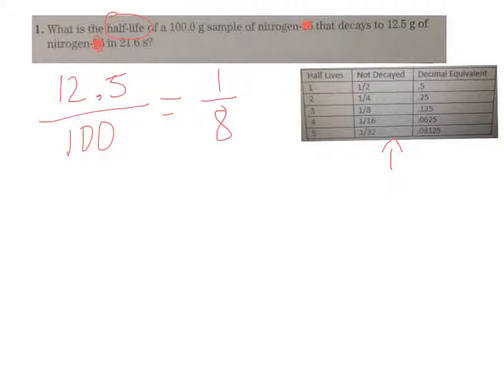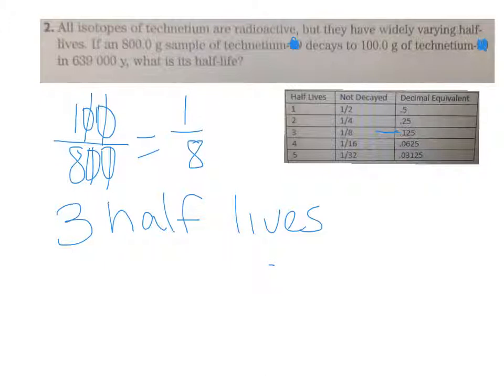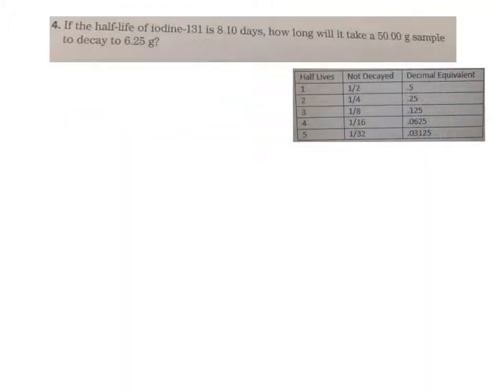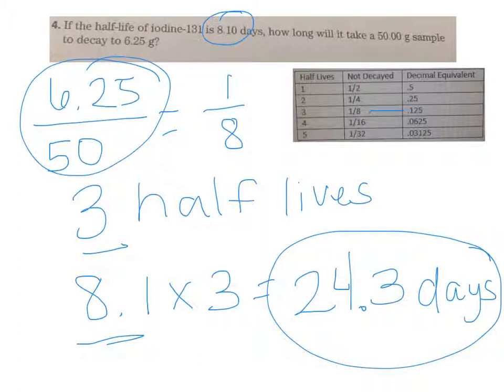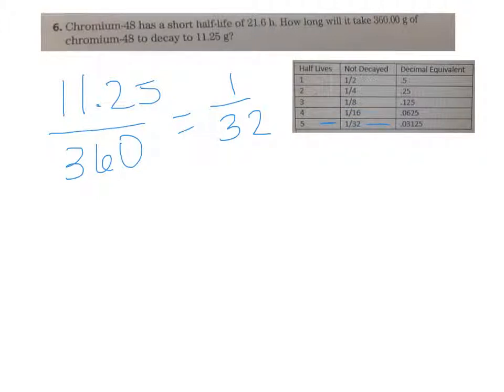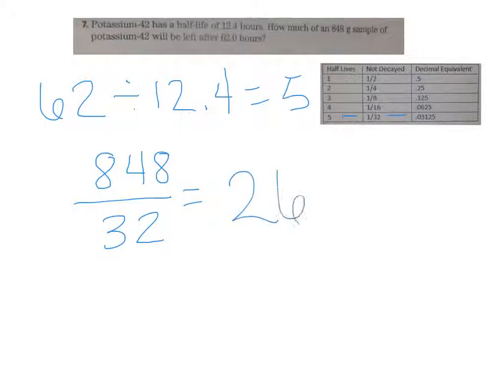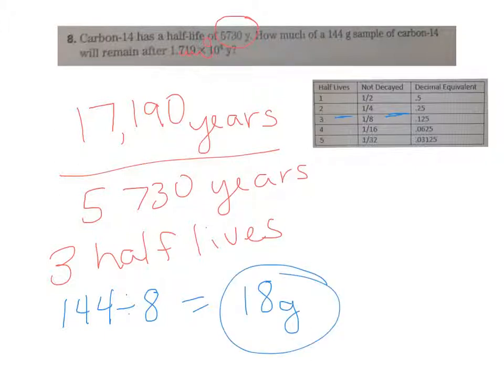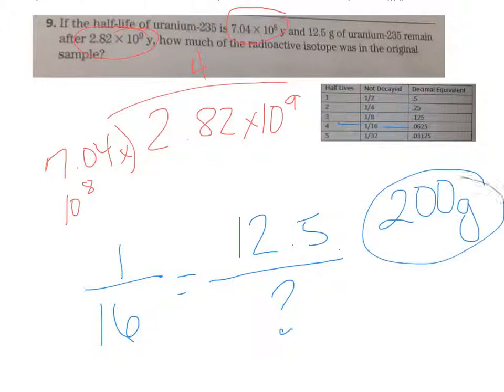half life work sheet answers